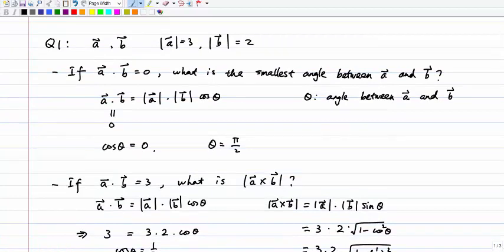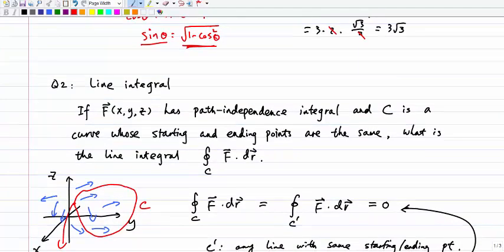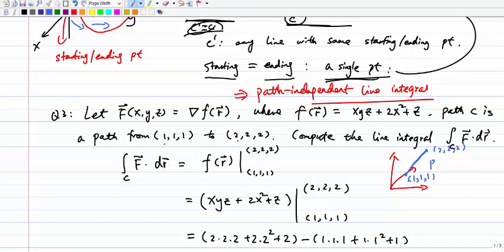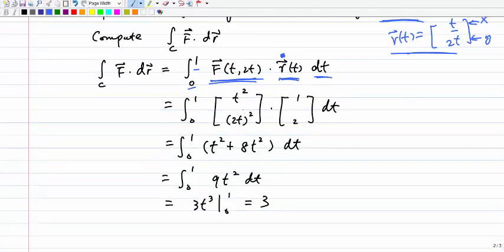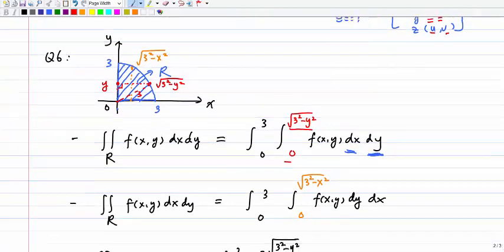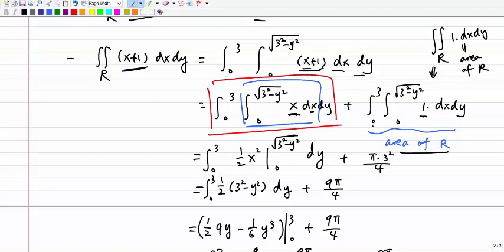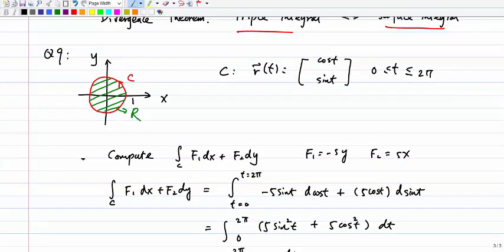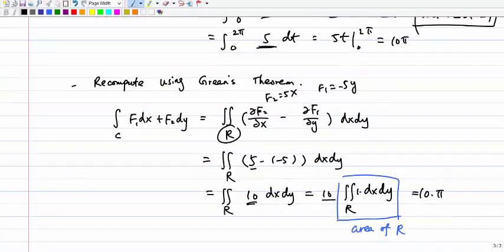Midterm 3 review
Midterm 3 review, line integral, path independence, double integral, Green Theorem, surface integral, Stokes' Theorem